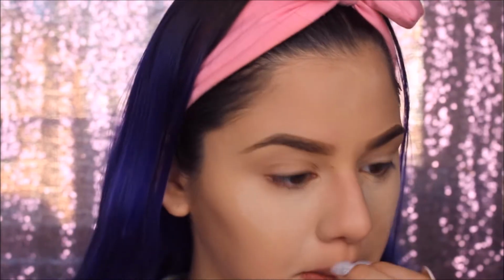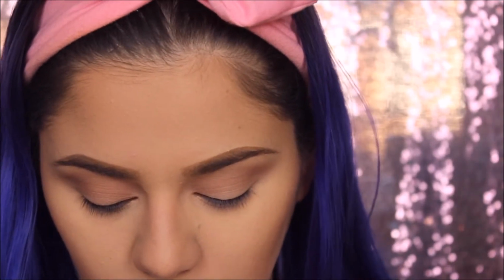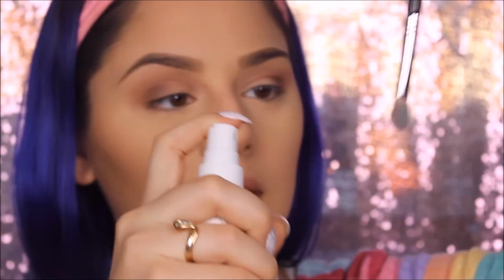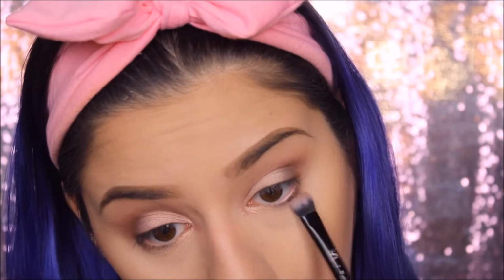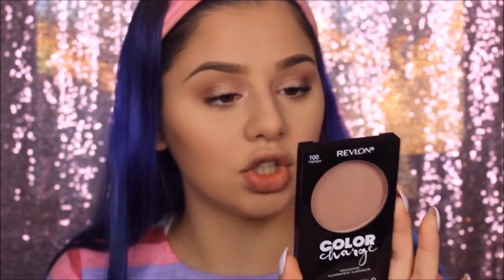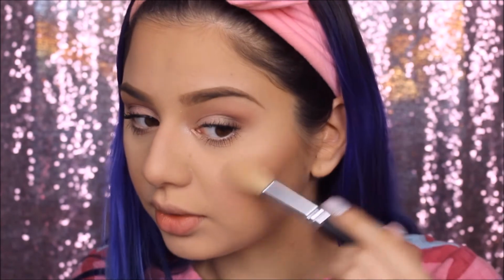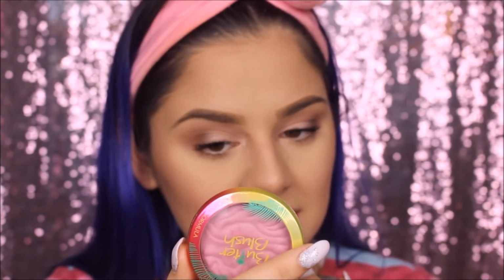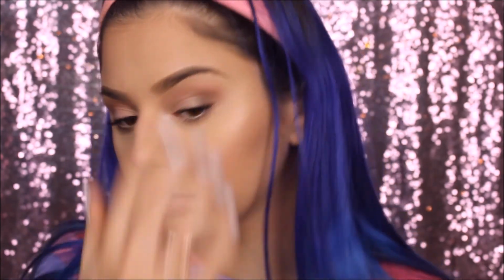Simple Sweetheart Valentines Day makeup + New Drugstore First Impressions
-Read me-

Hey everyone! This is going to be a two part mini series for Valentines Day. The first video is a very easy soft look that super easy to do. The second video will be 'Heartbreaker' which will be more artsy fartsy, for those of you who love some color.

Products Used

Face
Milk Makeup Blur Stick
Maybelline FIT ME Matte and Pore-less
Kat Von D Lock-it Concealer Creme
Physicians Formula Butter Blush is Rosy Pink
Revlon Color Charge Highlight
Physicians Formula Butter Highlighter in Rose Gold

Eyes
Too Faced Chocolate Bon Bons Pallet
Maybelline The Colossal Volume Cat Eyes Mascara
Urban Decay 24/7 Glide-on Eye Pencil in Midnight Cowboy

Lips
Storybook Cosmetics Liquid Lipstick in FANTASY